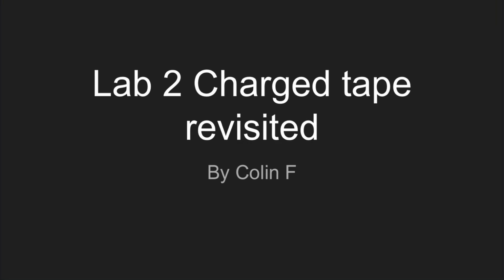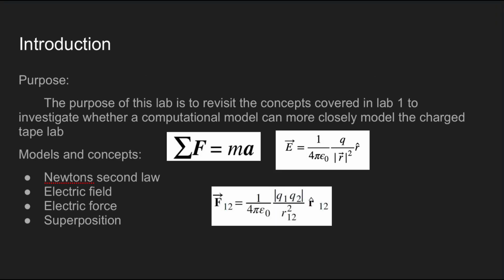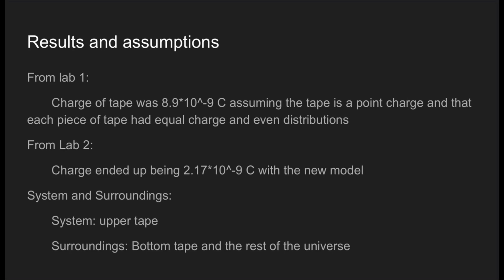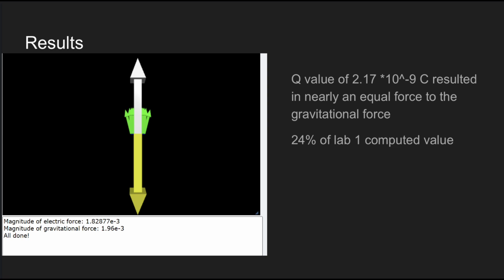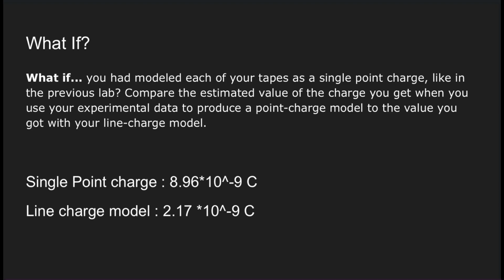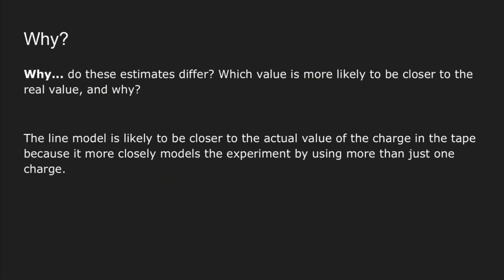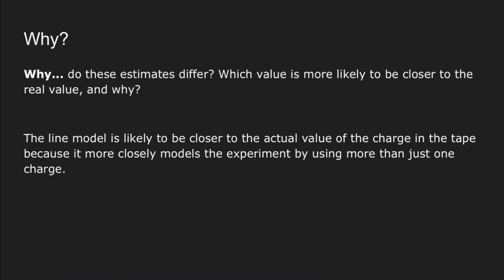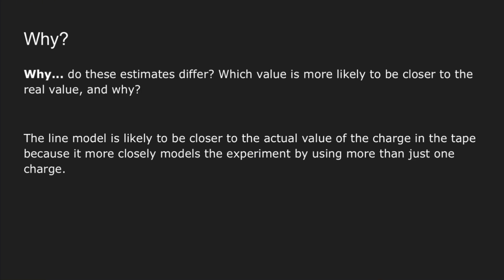September 23, 2024